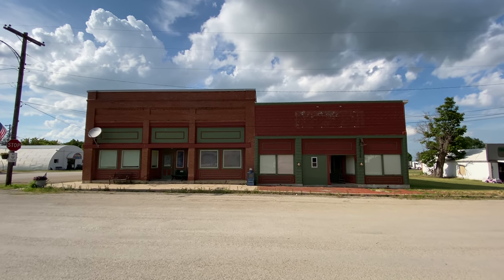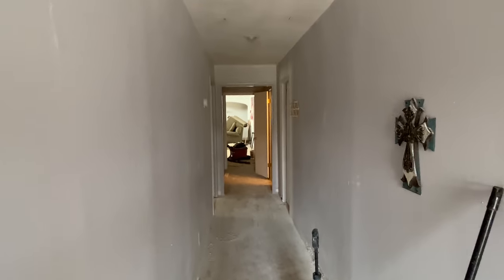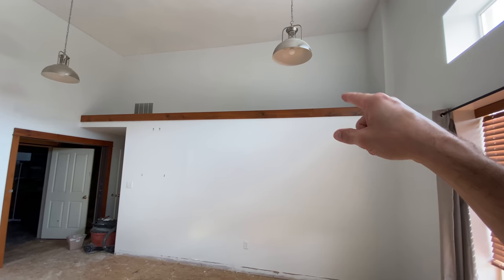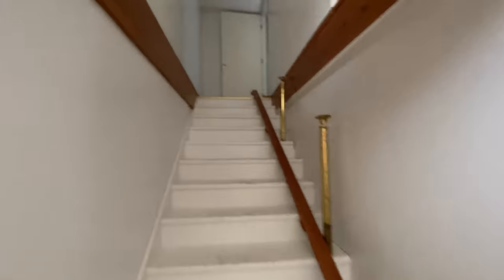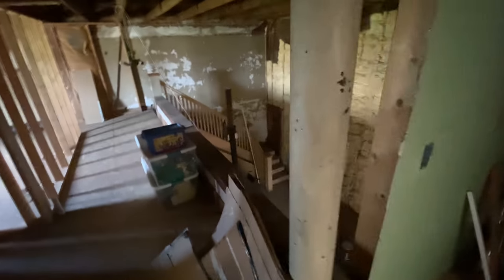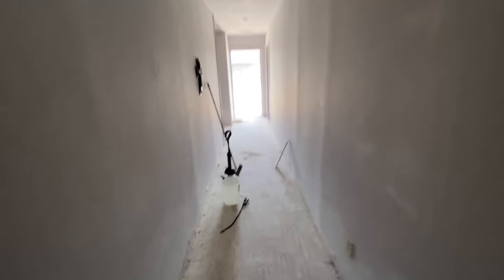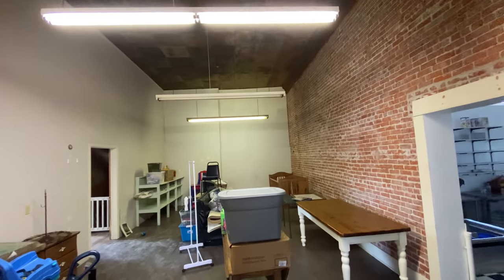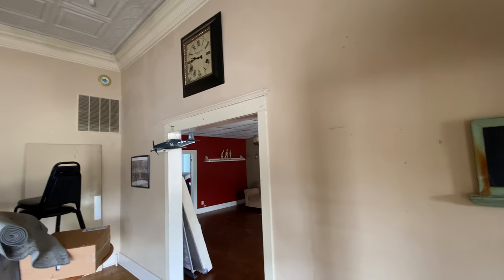Renovating A 10,000 Square Foot General Store Into Our Home - Full Building Tour #1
We are renovating this 10,000 square foot, early 1900s general store - cafe - barber shop building into our home.

We are DIY renovating / remodeling this 10,000 square foot, early 1900s general store / cafe / barber shop building into our home.

The DEWALT Drills I use
The camera I use